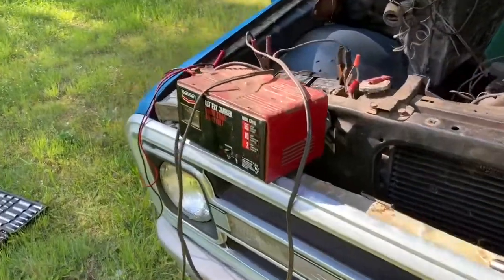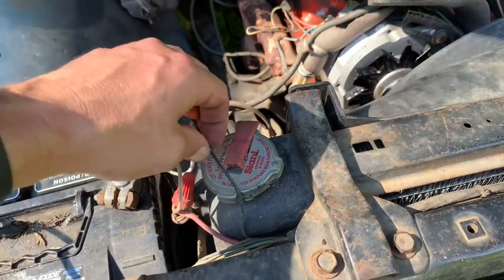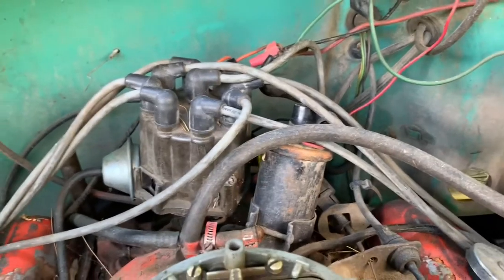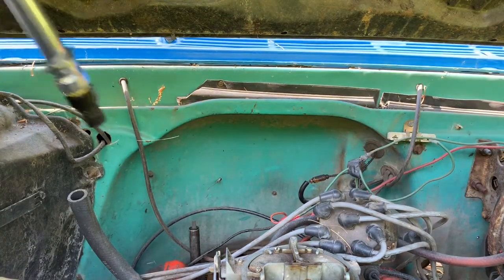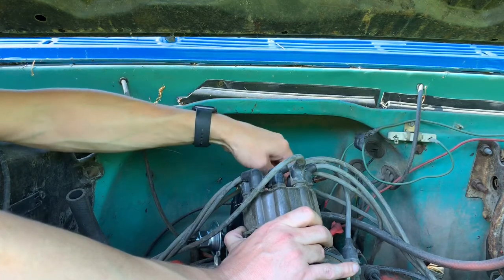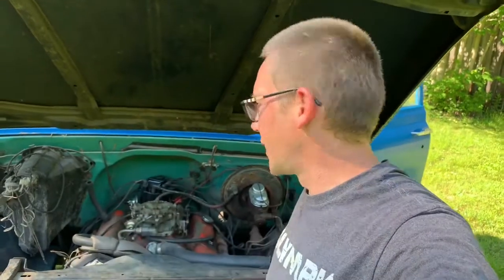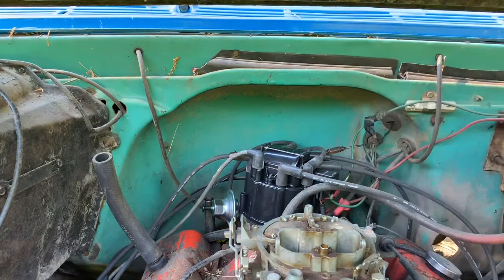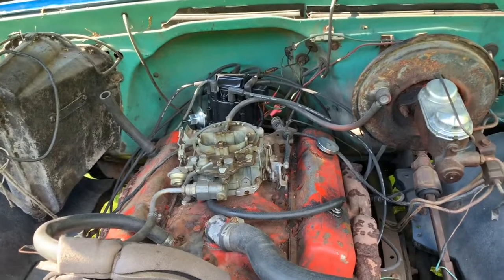Farm Truck Gets Updated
I installed the new alternator and the electronic ignition. This thing is super easy to work on.